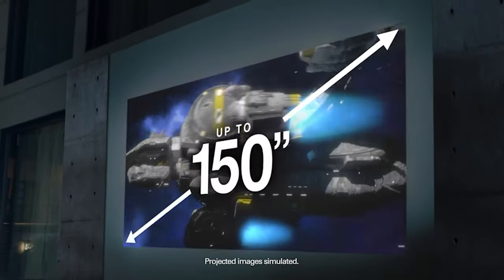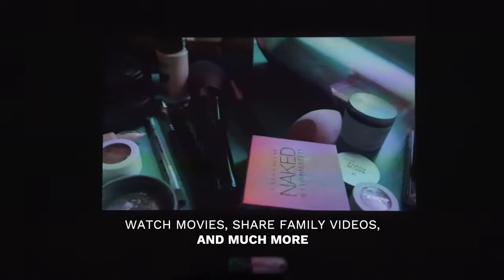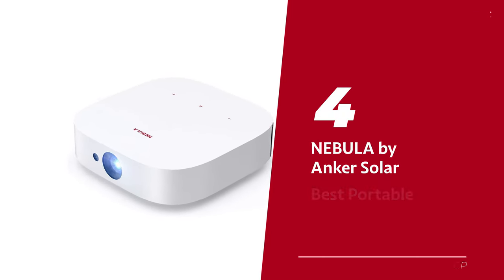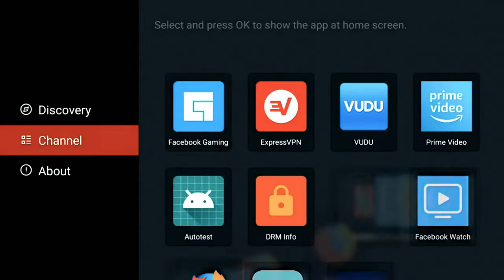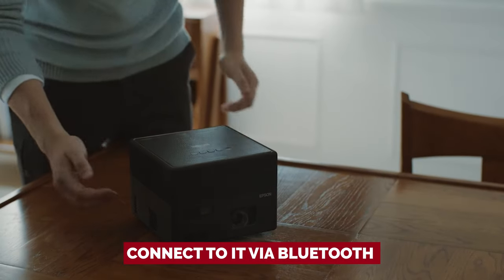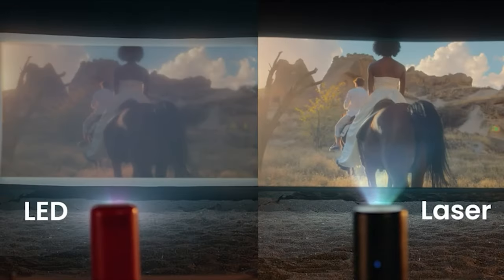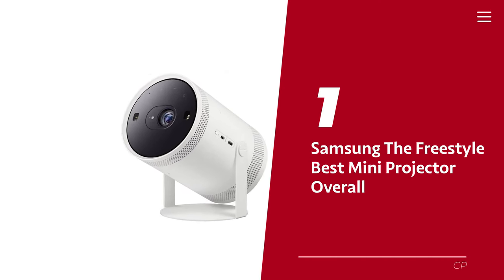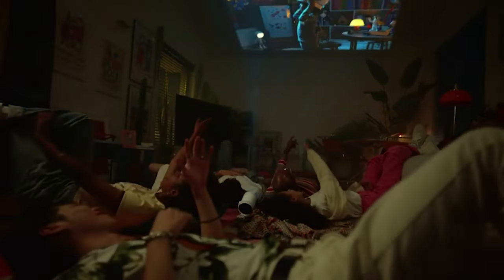Which Mini Projector Is The Best? Best Mini Projectors 2024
➡ Links of the Best Mini Projectors we listed in this video.

1. Samsung The Freestyle - Best Mini Projector Overall

2. NEBULA Capsule 3 - Best Mini Projector for Most People

3. Epson EpiqVision Mini EF12 - Best Smart Mini Projector

4. NEBULA by Anker Solar - Best Portable Mini Projector

5. AAXA P7 - Best Budget Mini Projector

Step into the world of compact cinematic brilliance with the Best Mini Projectors of 2024! Leading the charge is the Samsung The Freestyle, crowned as the Best Mini Projector Overall, promising a visual feast in a portable form. For the majority, the NEBULA Capsule 3 stands out as the Best Mini Projector for Most People, striking a balance between performance and accessibility. Elevate your cinematic experience with the Epson EpiqVision Mini EF12, lauded as the Best Smart Mini Projector, blending intelligence with entertainment. For those on the move, the NEBULA by Anker Solar claims its spot as the Best Portable Mini Projector, ensuring that your visuals travel with you. Rounding up the list is the AAXA P7, celebrated as the Best Budget Mini Projector, proving that quality entertainment doesn't have to break the bank. Dive into the world of portable cinema and redefine your viewing experience!